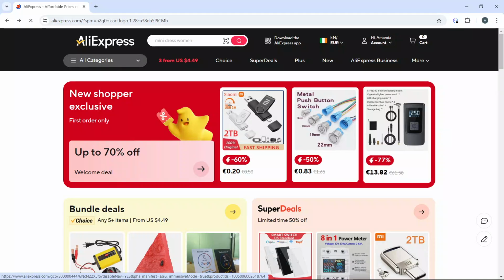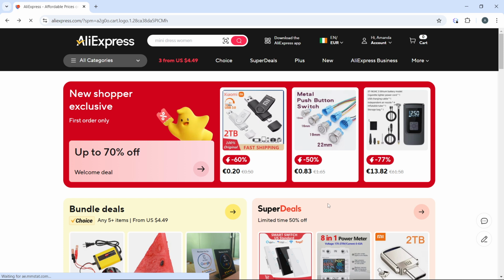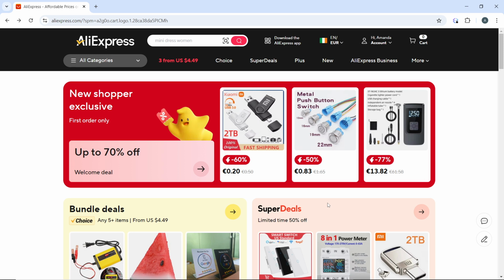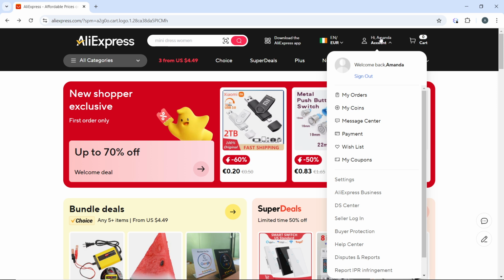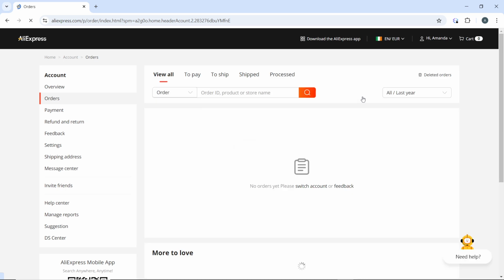How To Request A Refund On AliExpress (Quick Tutorial)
In this video I will show you How To Request A Refund On AliExpress. It would be good if you watch the video until the end so that you don't miss important steps.